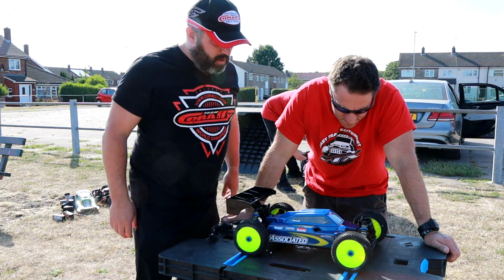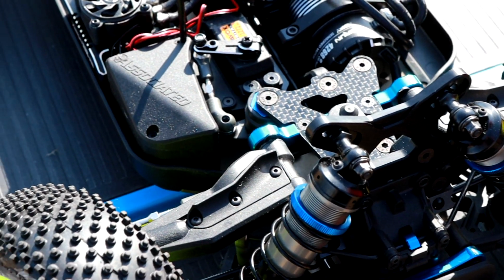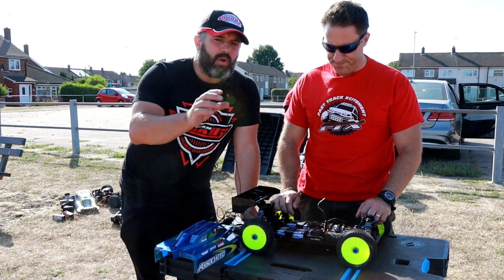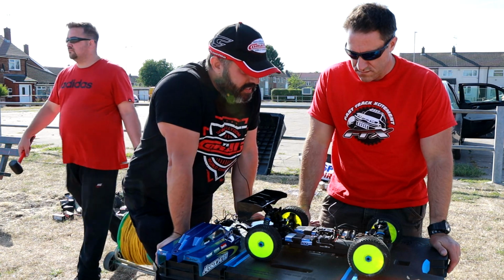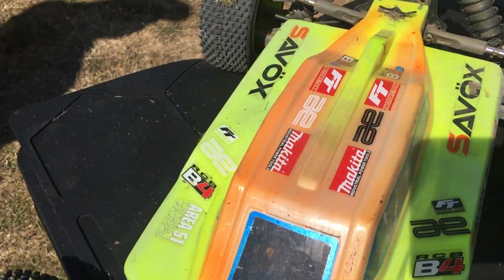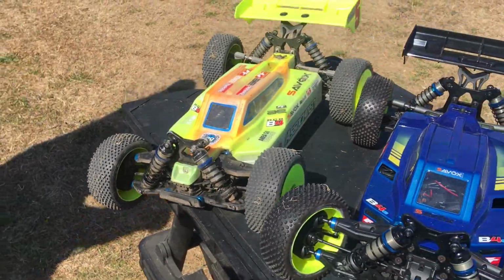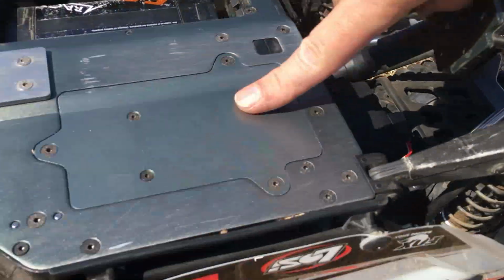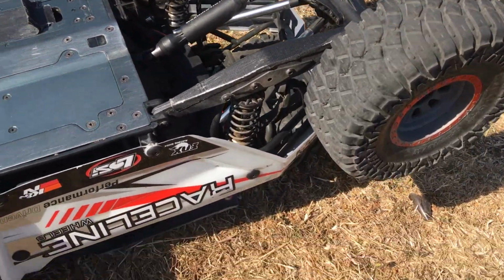Team Associated RC8 B4E and 1/6 Losi Super Rock Rey 8s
Mark has previously built the awesome Team Associated RC8 B4E, in this video, we finally get to see it in action and have a go.

This is an amazing kit and we look forward to seeing how it does up against the RTR buggies and the likes of Arrma Typhon TLR and Team Corally Radix

Not to be out done we also got our hands on the LOSI 8s monster.

Go BIG wherever you bash with the 1/6 scale Losi® Super Rock Rey® AVC® 4WD! This ready-to-run gives any driver the power and stability to succeed off the beaten path — and to dominate the desert with impressive size, speed, and endurance.

With 50+ mph speed potential, the Losi® Super Rock Rey® AVC® 1/6 4WD RTR easily outperforms the competition. It also has a robust chassis and features AVC stability — making it easier to control for drivers at any experience level.